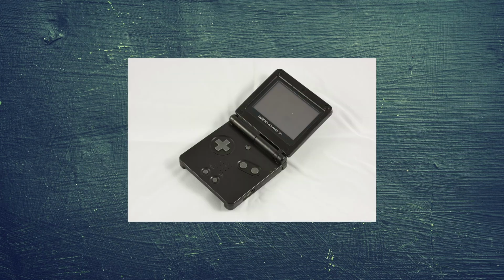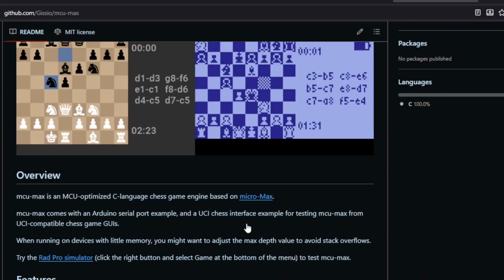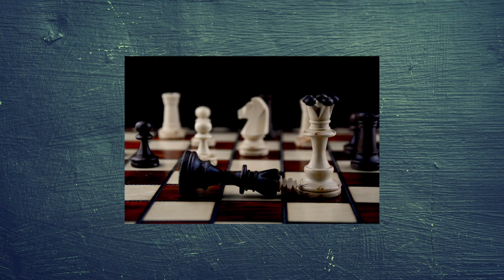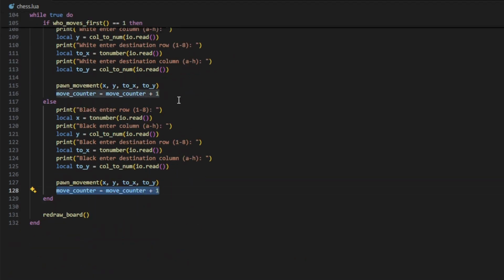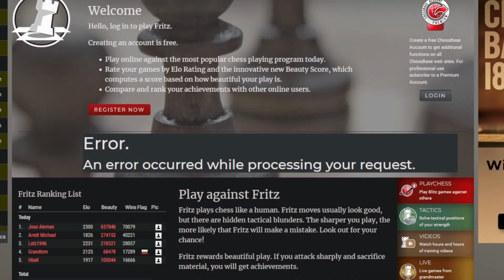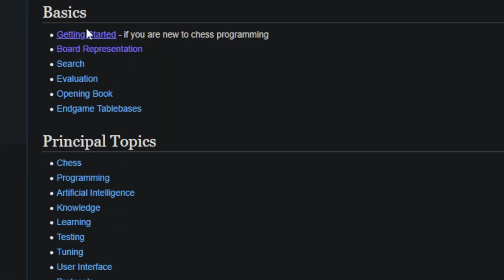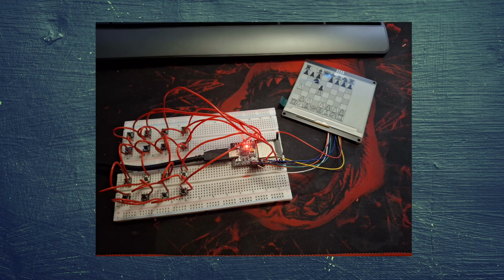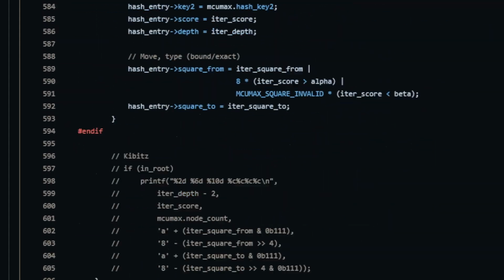Coding a chess game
It's a description of a journey trough chess programing and micro controller wiring. It's not a tutorial or some kind of guide.

Generated chess game: Cant paste links into description for some reason.
YT says that channel is too new to have that feature.
Sorry.